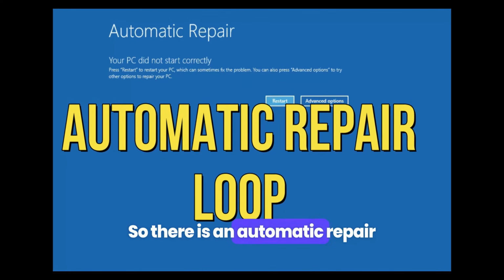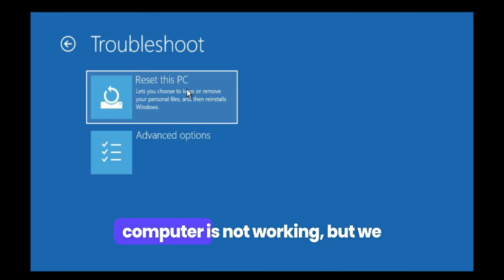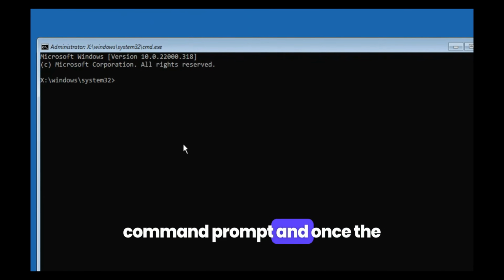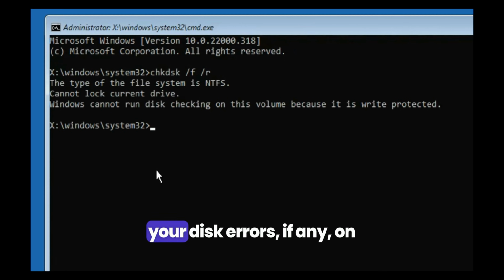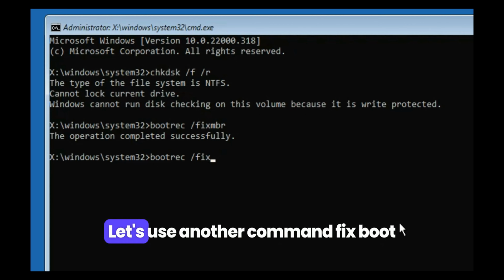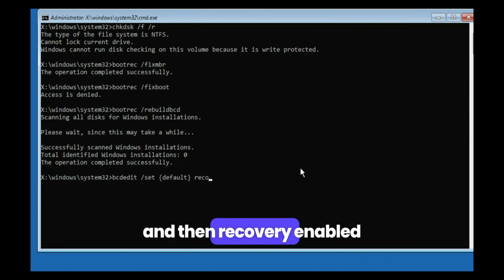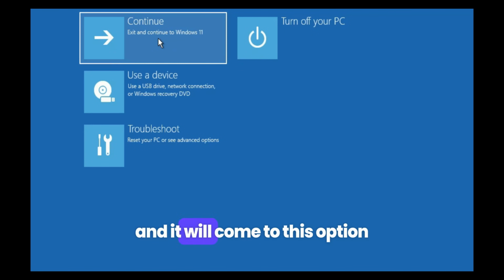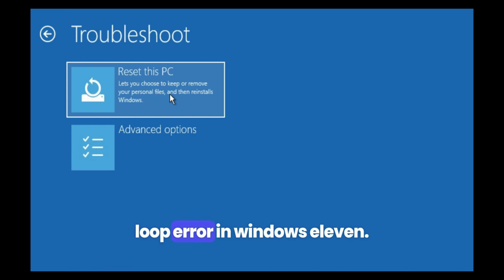I Fixed Windows 11 Automatic Repair Loop in 5 Minutes and You Can Too!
Dealing with a Windows 11 automatic repair loop? Watch this video to fix it in just 5 minutes! Say goodbye to the frustration and get your computer back up and running smoothly.

FIX Windows 11 Automatic Repair Loop in 5 Minutes!

How to fix Automatic Repair loop on Windows 11
- How to get out of Automatic Repair loop
- How to fix Startup Repair couldn't repair your PC
- How to fix Windows stuck in Automatic Repair

Commands to use in Windows Terminal
- Use the 'exit' command
- Use the 'taskkill' command
- Use the 'bootrec' command

Troubleshooting tips
- Check if your PC is connected to the internet
- Check if you have any pending Windows updates
- Run a full scan with your antivirus software

Prevention tips
- Keep your Windows up to date
- Use a reliable antivirus software
- Don't make unauthorized changes to your PC

Video overview
- What is Automatic Repair loop
- How to fix Automatic Repair loop
- Troubleshooting tips